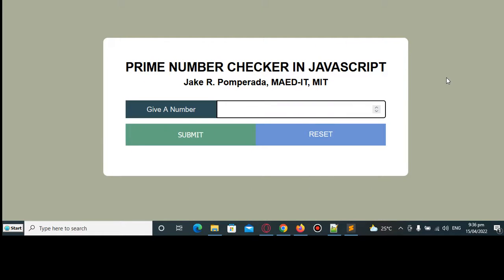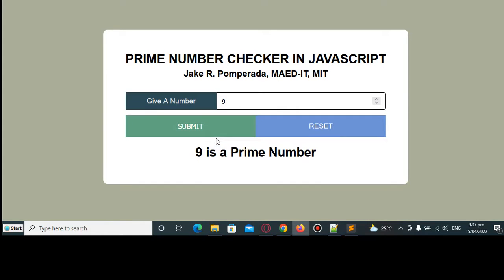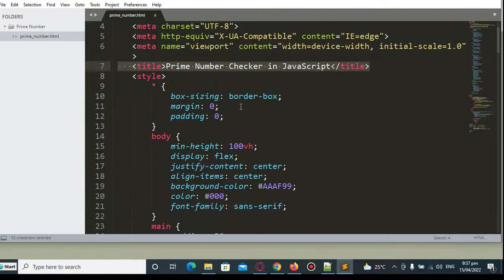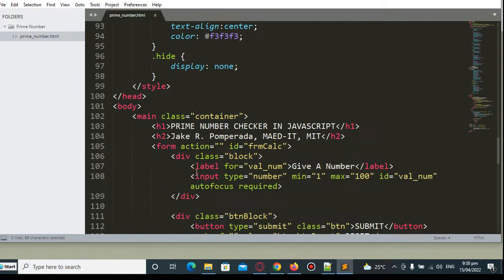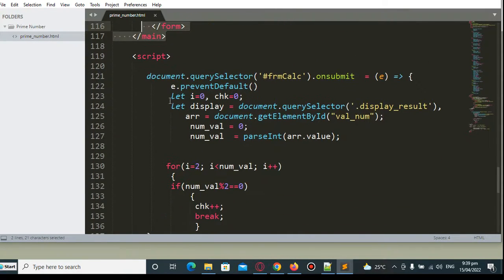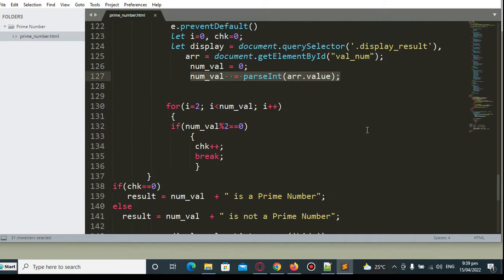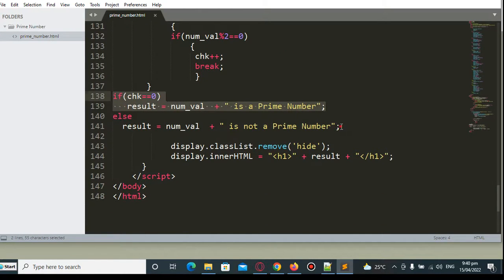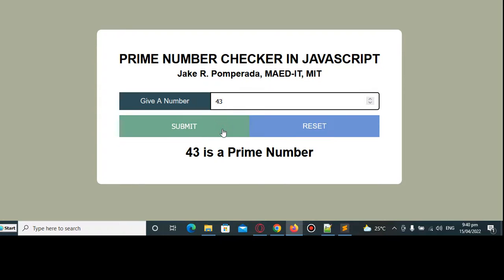Prime Number Checker in JavaScript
A program that will ask the user to give a number and then the program will check if the given number is a prime number or not using JavaScript programming language.

GCash Account

Jake Pomperada